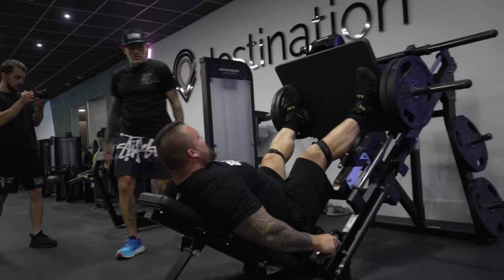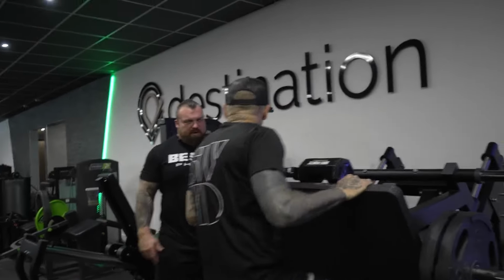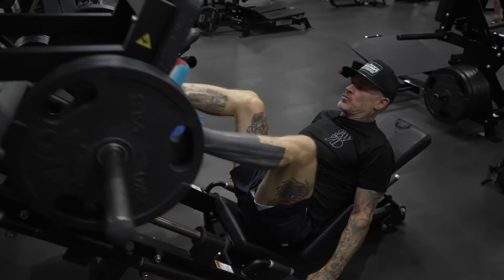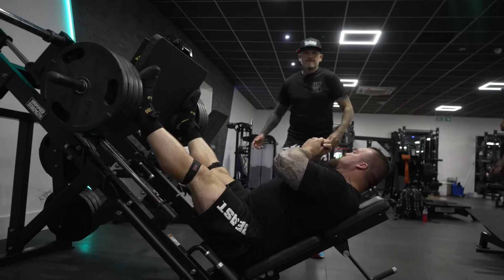Eddie Hall and Mathew Pritchard Leg Press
The Official Eddie Hall The Beast Clips Channel!

Struggling with your sleep? It's the key to building muscle, athletic performance, energy, mood & more. Try our " Big Z " advanced night time formula to optimise your bed time routine and BEAST through life! Shop using the link above.

Big Love
Team Beast